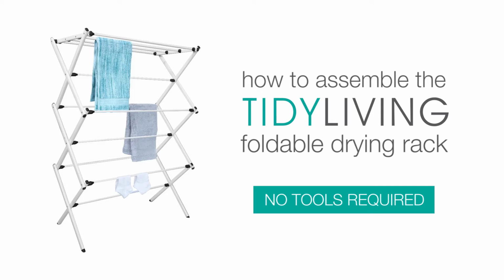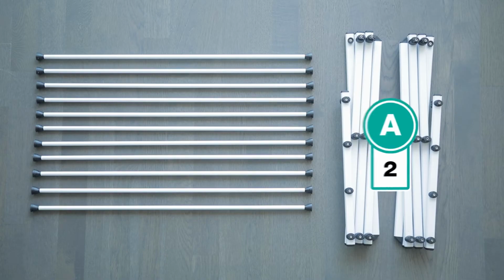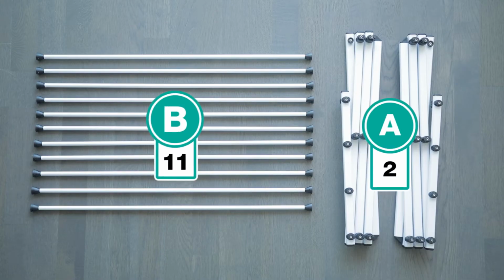How To Assemble our Foldable Drying Rack | TidyLiving.com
This foldable drying rack is paradoxically spacious and space-saving! Not to mention, REALLY simple to assemble...